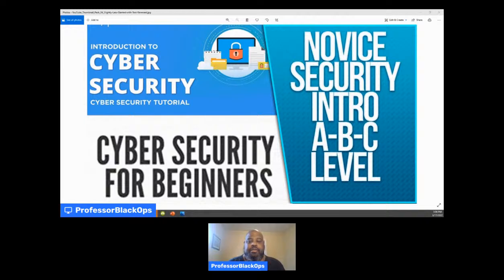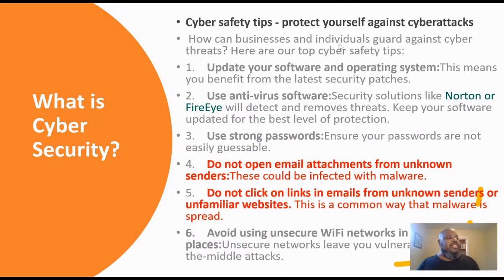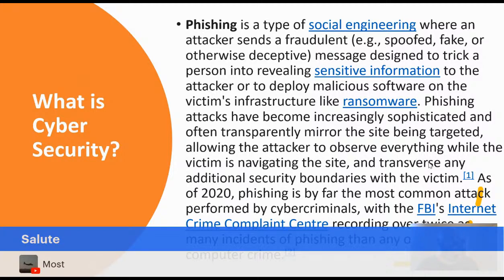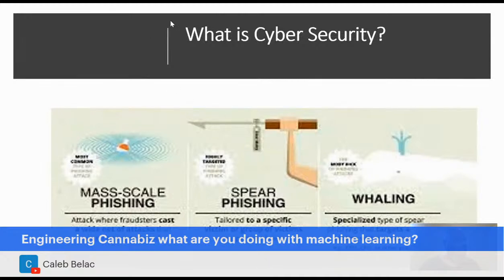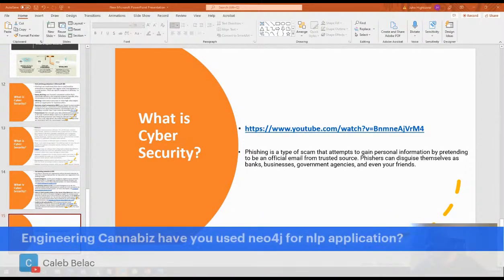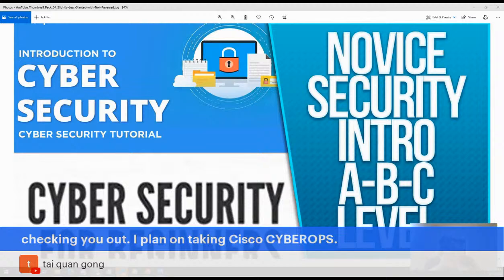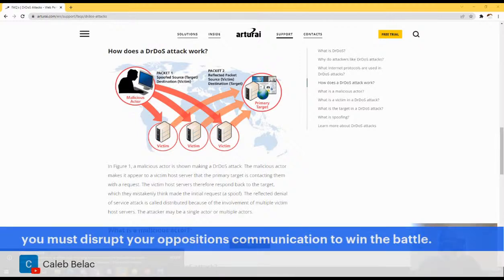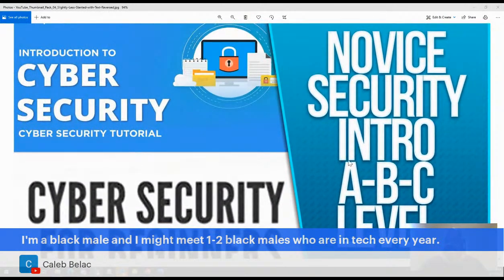Intro Phishing Cyber Security. Novice Cybersecurity Super Easy Level for Regular People.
Intro Phishing Cyber Security. Novice Cybersecurity Super Easy Level for Regular People.  Phishing is a type of social engineering where an attacker sends a fraudulent (e.g., spoofed, fake, or otherwise deceptive) message designed to trick a person into revealing sensitive information to the attacker or to deploy malicious software on the victim's infrastructure like ransomware. Phishing attacks have become increasingly sophisticated and often transparently mirror th site being targeted, allowing the attacker to observe everything while the victim is navigating the site, and transverse any additional security boundaries with the victim.[1] As of 2020, phishing is by far the most common attack performed by cybercriminals, with the FBI's Internet Crime Complaint Centre recording over twice as many incidents of phishing than any other type of computer crime.